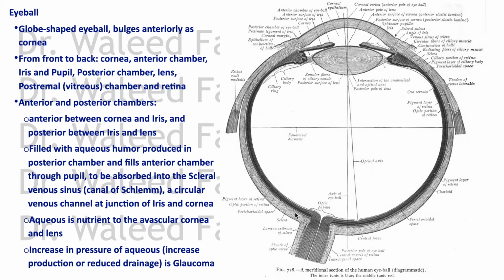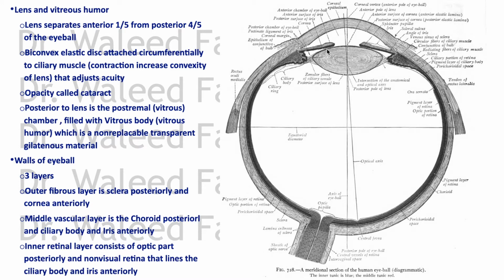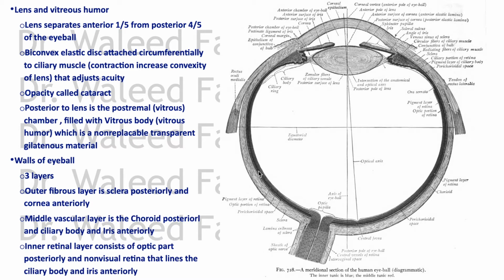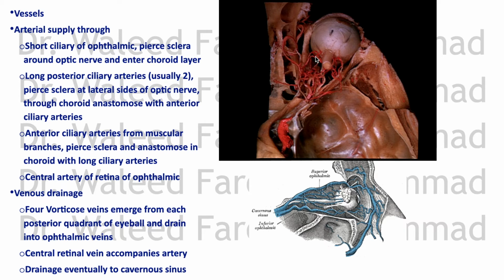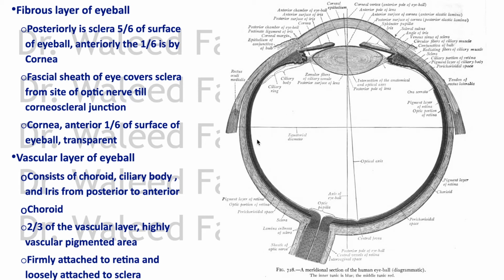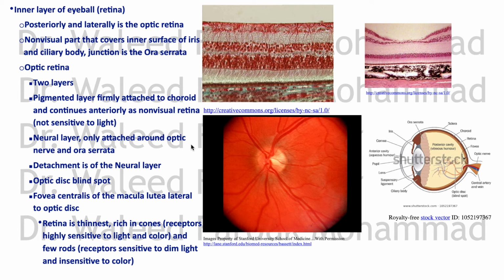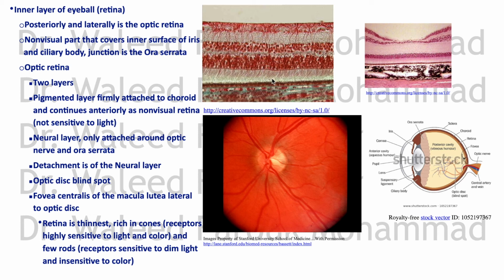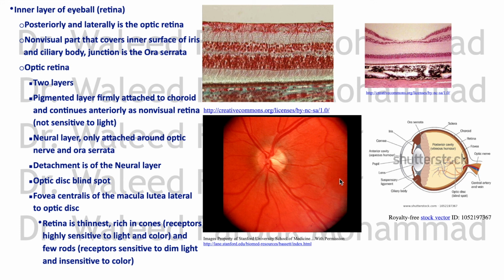H&N 22 Orbit & Eye Part 3